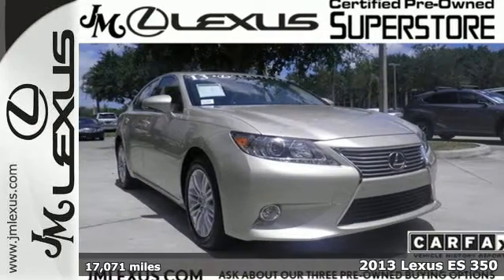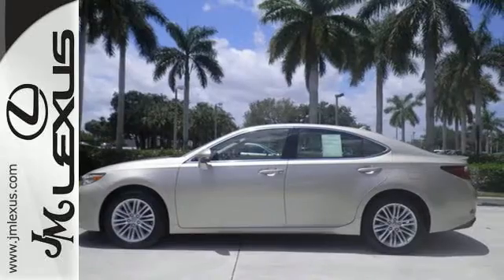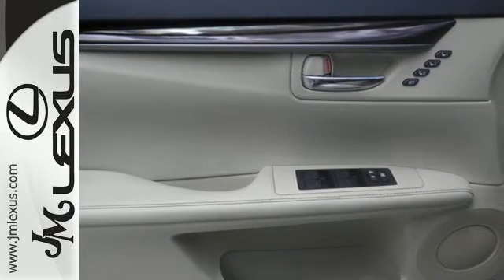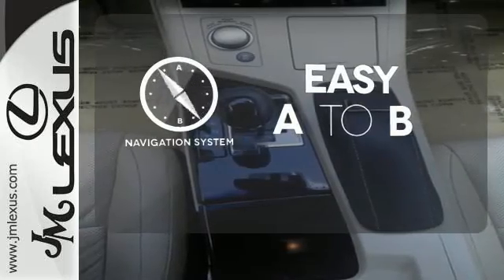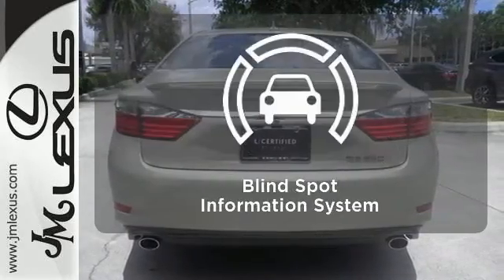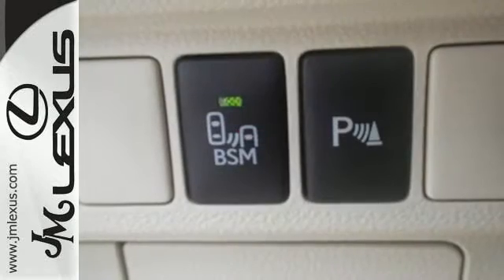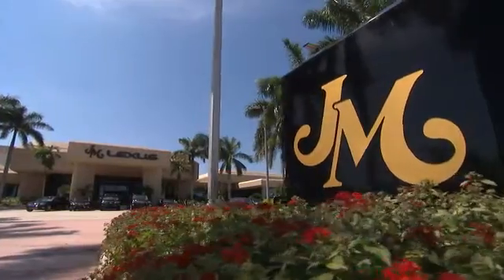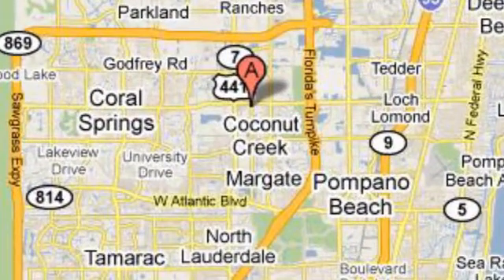Certified 2013 Lexus ES 350 Margate FL Fort Lauderdale, FL P17327 - SOLD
Year: 2013
Make: Lexus
Model: ES 350
Trim: Luxury w/Navigation
Engine: 3.5L V6
Transmission: Automatic 6-Speed
Color: Satin Cashmere Metallic
Interior: Parchment
Mileage: 17071
Stock #: P17327
VIN: JTHBK1GG0D2083515
You are currently viewing a 2013 Lexus ES 350 at the JM Lexus PreOwned Superstore. Thank you for your interest. We look forward to working for you. Stock #: P17327 Exterior: Satin Cashmere Metallic Interior: Parchment Trim: Luxury w/Navigation JM Lexus 5401 West Sample Rd Coconut Creek FL 33073

Address:
5350 W Sample Rd